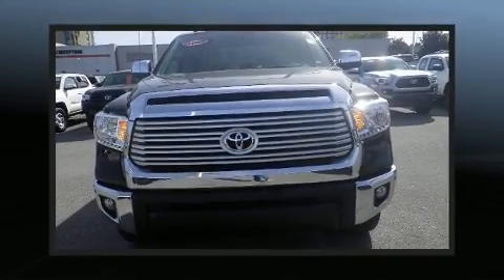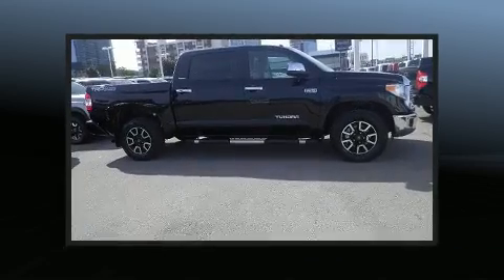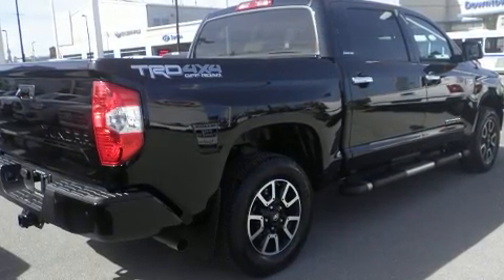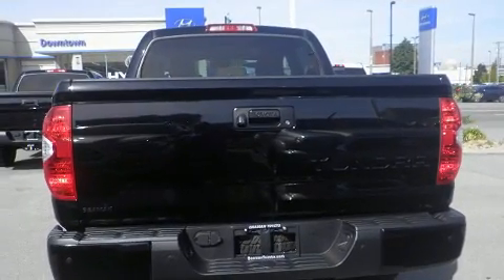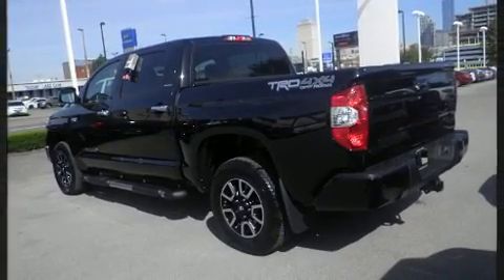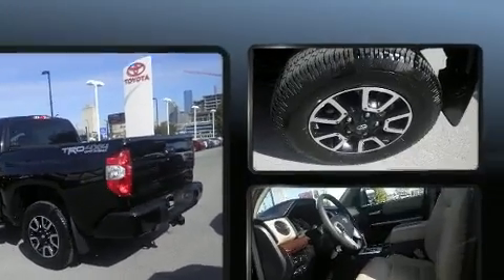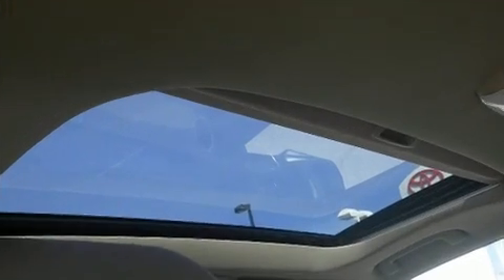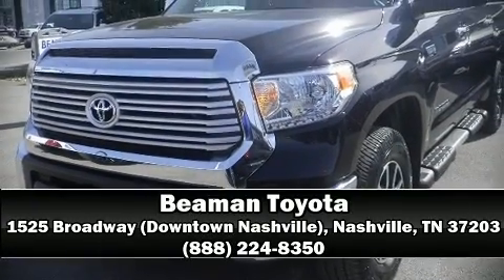2017 Toyota Tundra 4WD in Nashville, TN 37203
Beaman Toyota
1525 Broadway (Downtown Nashville)

You can expect a lot from the 2017 Toyota Tundra. This 4 door, 5 passenger truck just recently passed the 20,000 mile mark! It features four-wheel drive capabilities, a durable automatic transmission, and a powerful 8 cylinder engine. Toyota infused the interior with top shelf amenities, such as: leather upholstery, a built-in garage door transmitter, a power seat, a rear step bumper, skid plates, a trailer hitch, and air conditioning. Premium sound drives 12 speakers, providing you and your passengers a sensational audio experience. With side curtain airbags supplementing the rest of the safety network, you can be assured that you and your passengers will experience top-tier protection. This vehicle has achieved Certified Pre-Owned status, by passing Toyota's comprehensive certification process. We pride ourselves on providing excellent customer service. Please don't hesitate to give us a call.